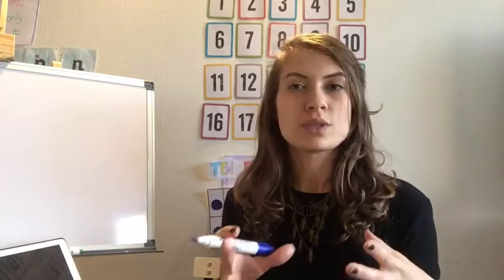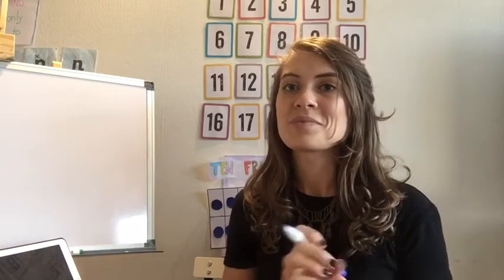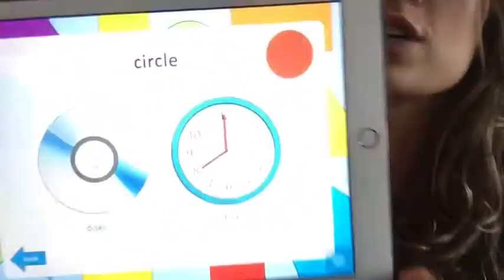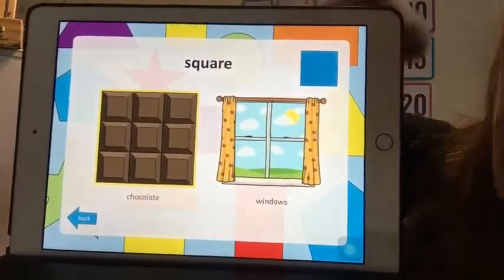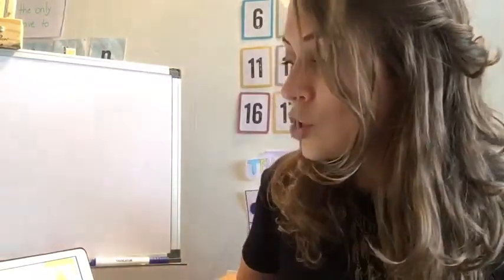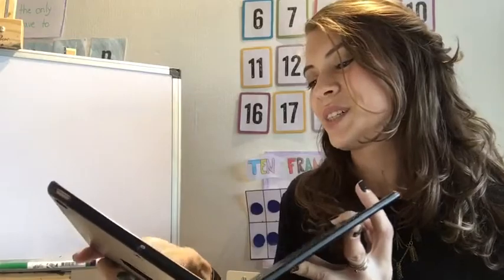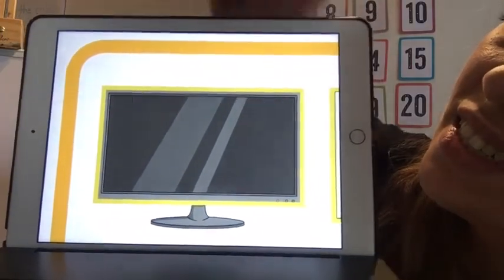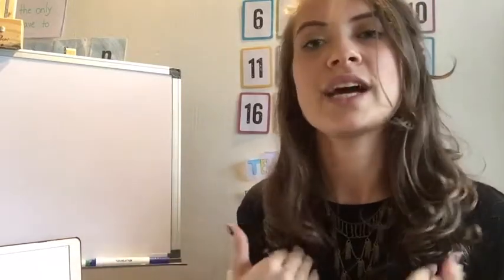Y1 - Ms Stefani - Math 11/5 (1/2)